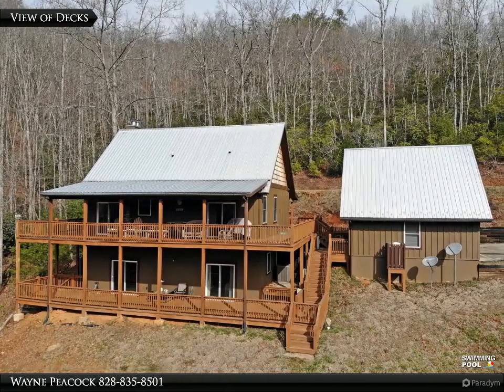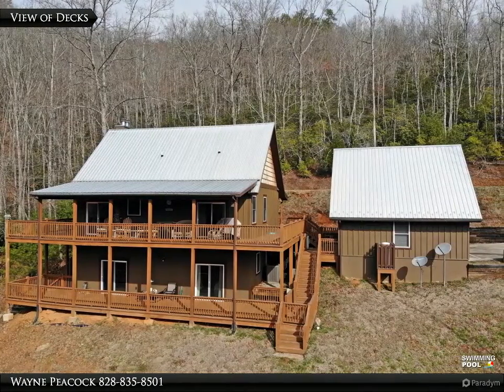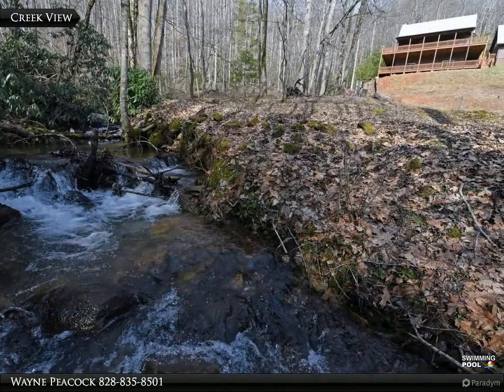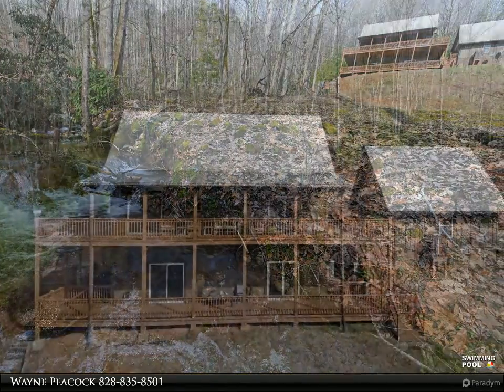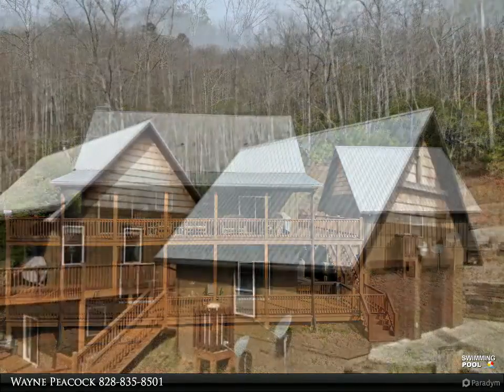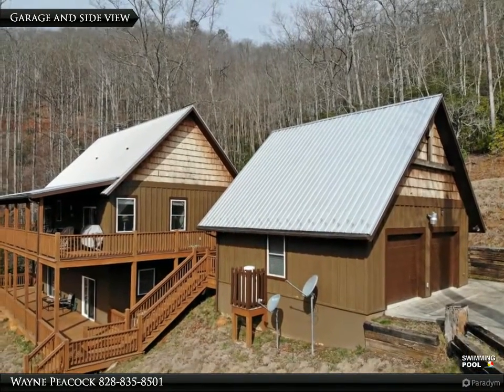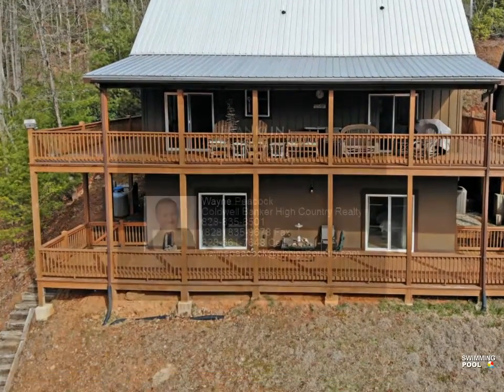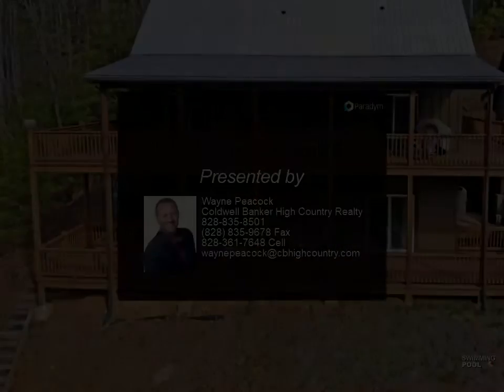Franklin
Have you been dreaming of a home with mountain views, and streams so close you can hear them? This is it! This custom built home is waiting for you. This home is set up for single level living with the bonus of a finished basement for friends and family! The open concept living/dining space boasts views of the wooded mountain hills and is nestled into the mountain to allow you to leave the windows and blinds open while maintaining privacy. There is also an entire home back-up generator system in place. The common areas in this gated community make this the perfect spot for family vacations. Enjoy the pool, billiards or the fitness room! This FULLY FURNISHED home is a must see! Only minutes from downtown and close to Highlands this home is the perfect vacation, or forever home, spot!

Wayne Peacock
Coldwell Banker High Country Realty